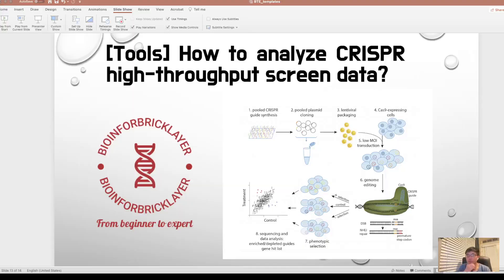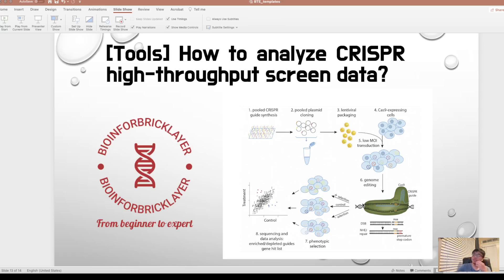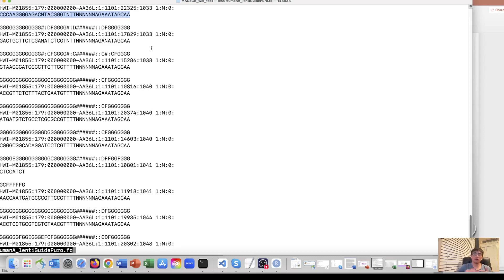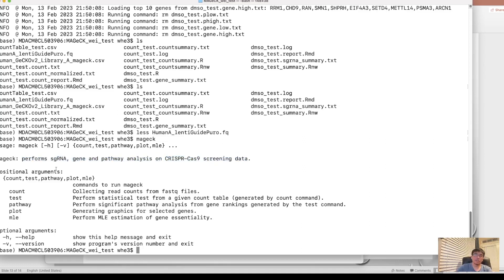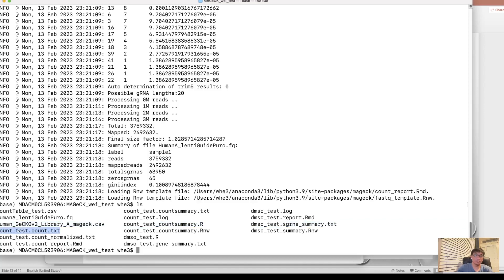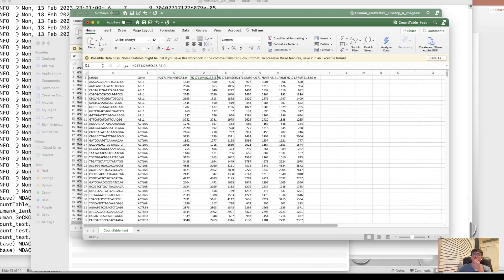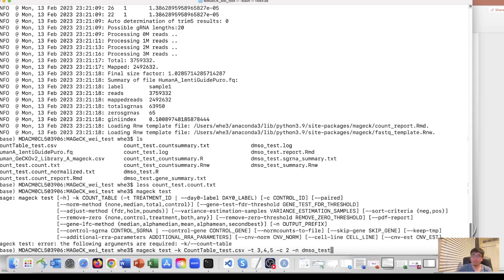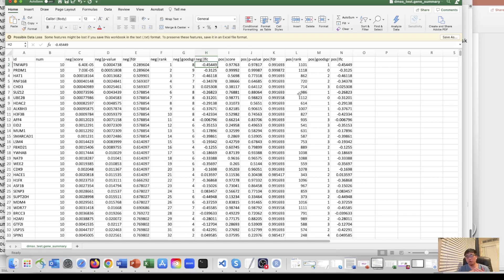【Bioinformatics | Tools 03】How to analyze CRISPR high-throughput screen data?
This video provides an in-depth look at CRISPR high-throughput screening, including an explanation of how the technology works and a demonstration of how to analyze generated data using the software MAGeCK. With clear explanations and step-by-step guidance, you'll learn everything you need to know about utilizing this cutting-edge tool for your own research and bioinformatics analysis. Whether you're a seasoned expert or just getting started, this video is the perfect resource to deepen your understanding and expand your knowledge in this exciting field.